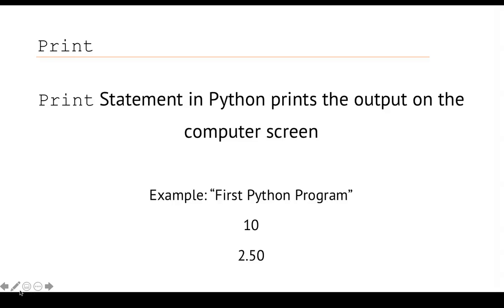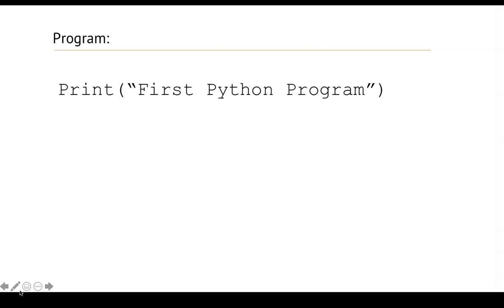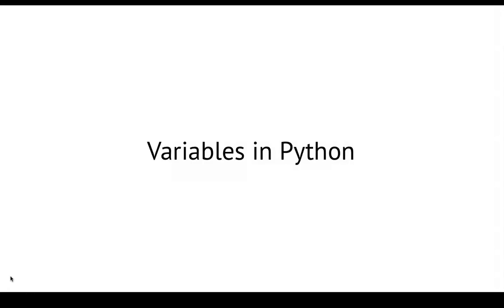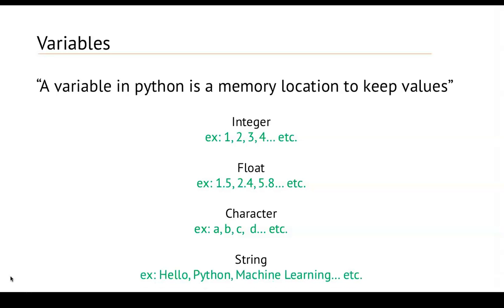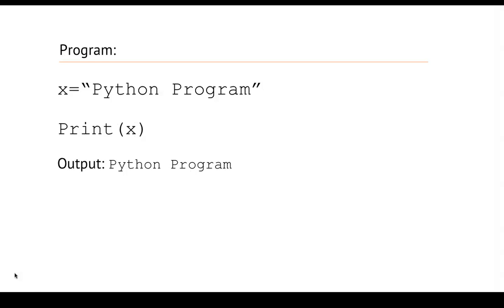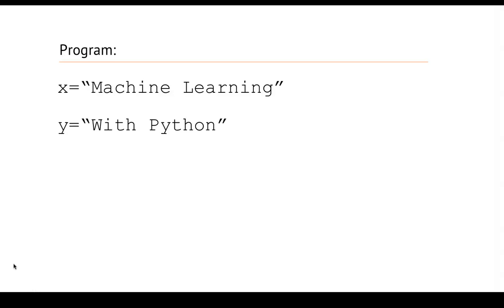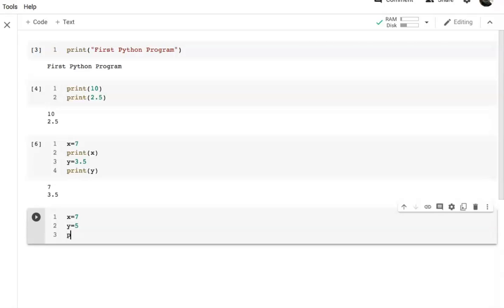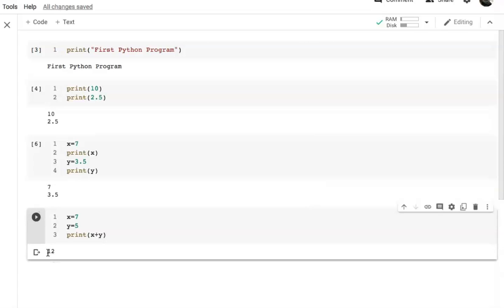1. print() Statement and Variables in Python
Here, you will get to know what is print statement and variable in python, how does it work, and how to implement print statement and variables in  Google Colab.